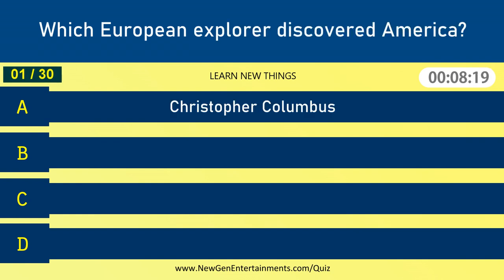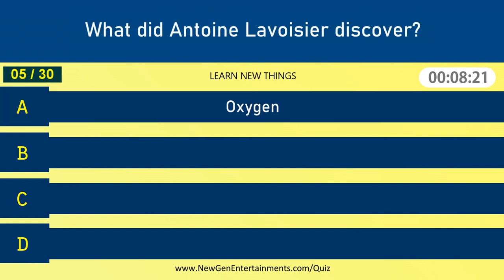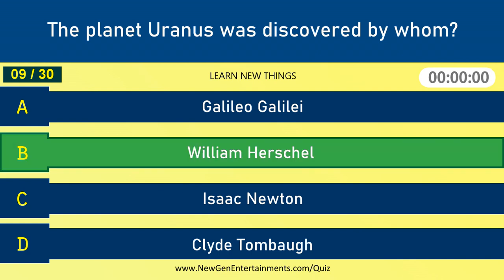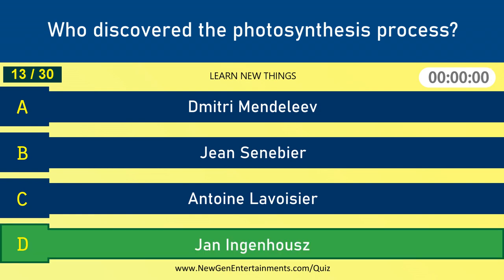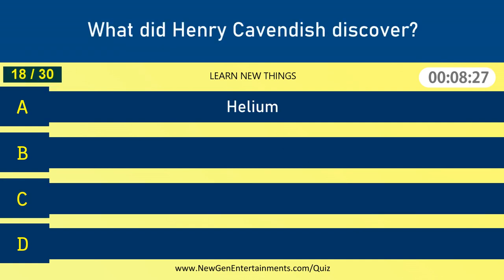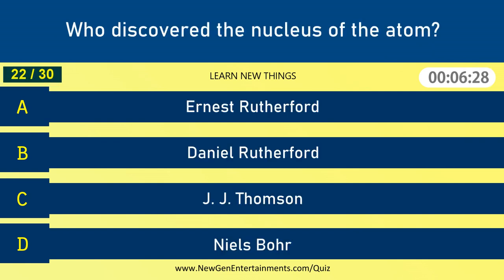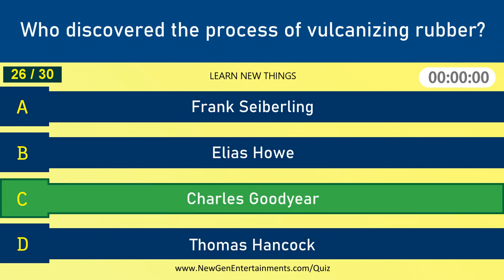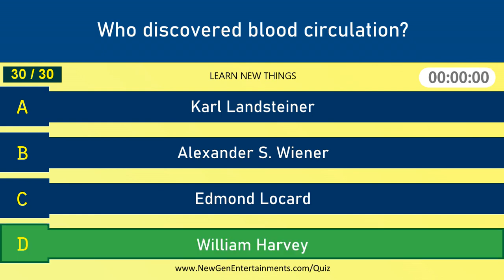Discoverers & their Discoveries Quiz | 30 General Knowledge Questions For Competitive Exams | MCQ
In this video, 30 Important GK Questions on Discoverers & their Discoveries are asked.

Below are some of the questions in the video:

In which year Marie and Pierre Curie discovered Radium?
Which vitamin was discovered by Henrik Dam?
Who discovered the nucleus of the atom?
Who among the below did not receive the Nobel Prize in 1962 for the discovery of the double helix structure of the DNA molecule?
Who discovered Pluto?